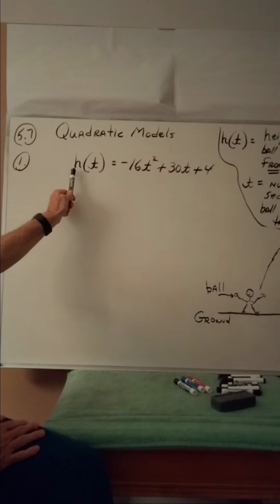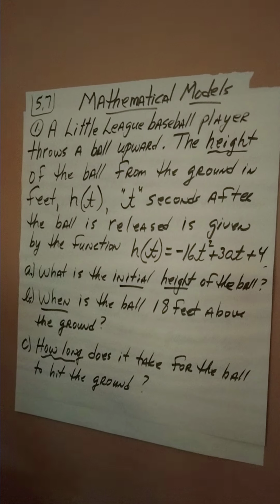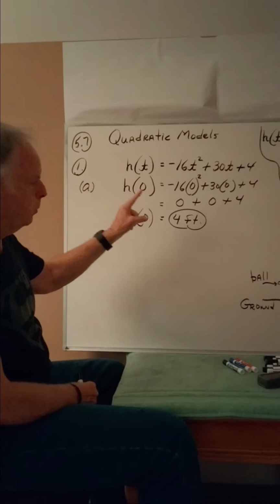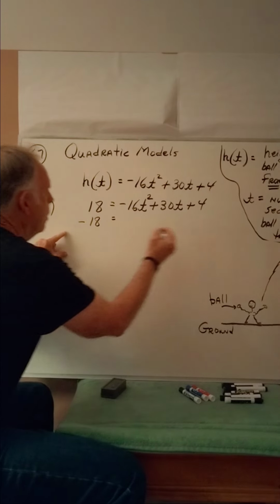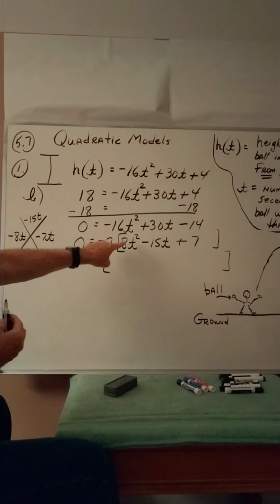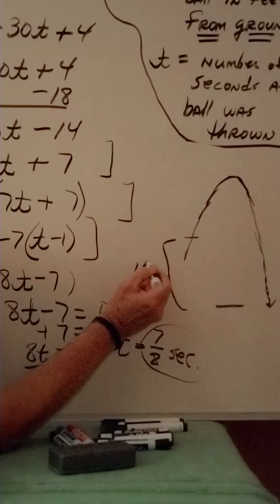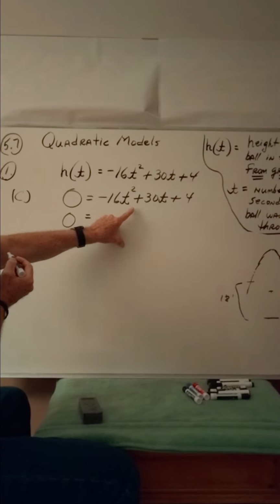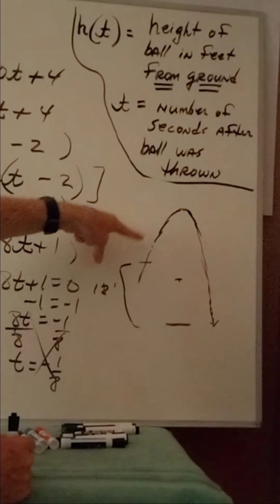SECTION 5.7 Part 5 Applications of Quadratic Equations